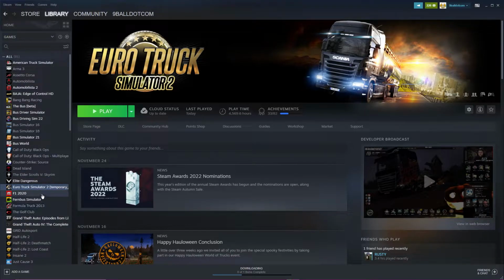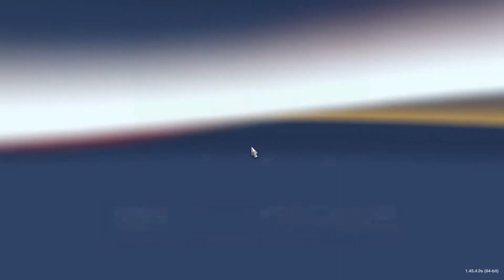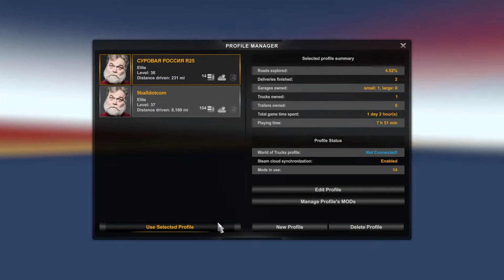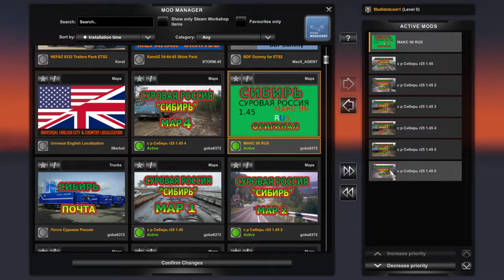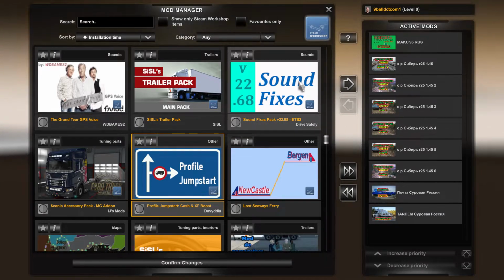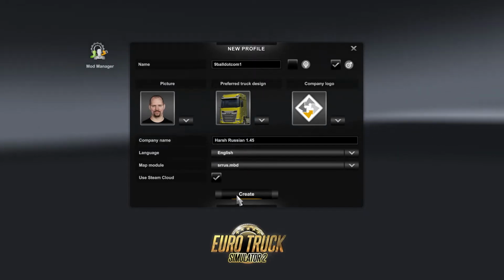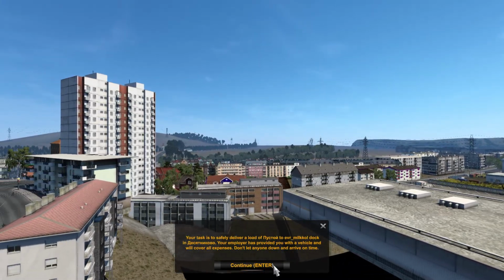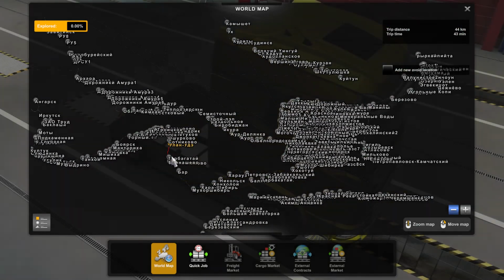ETS2 Harsh Russian 1.45 СУРОВАЯ РОССИЯ СИБИРЬ R25 install and set up guide